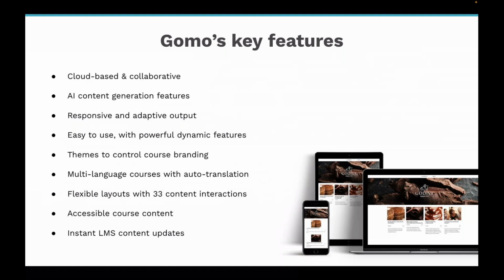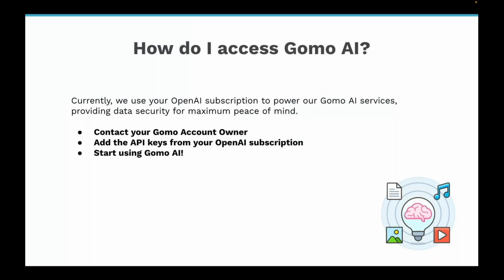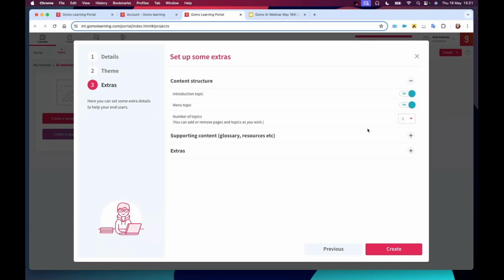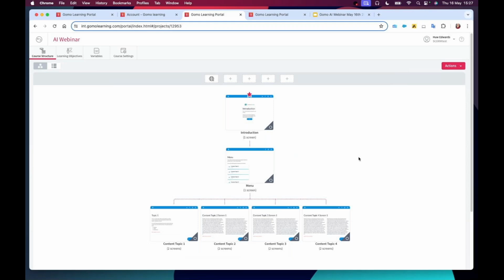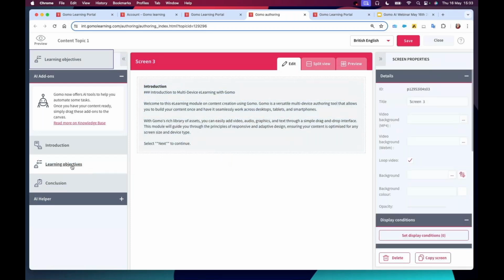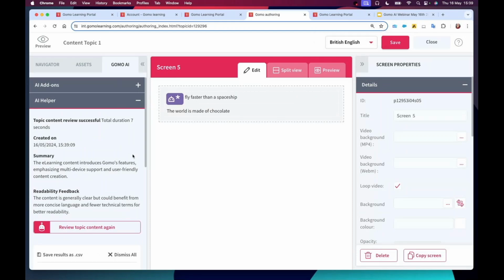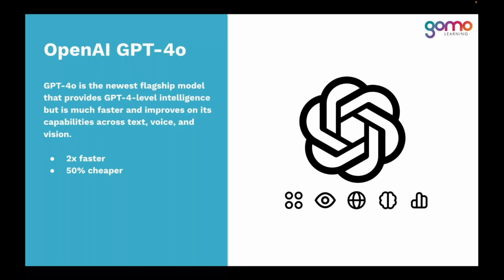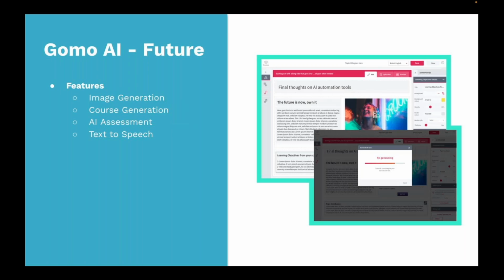Introducing The New gomo AI Assistant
Gomo, the eLearning authoring tool that combines straightforward content creation with sophisticated and fully responsive eLearning that looks beautiful on any device, has released a range of powerful AI features across its platform.

From generating course objectives, to storyboarding, and auto generated introductions and conclusions - gomo now instantly translates full courses into any language almost instantly.  Gomo's  AI-powered course review feature, is able to rapidly and frictionlessly augment course quality without the need for time-consuming manual revisions.